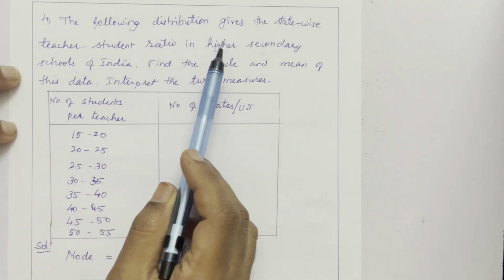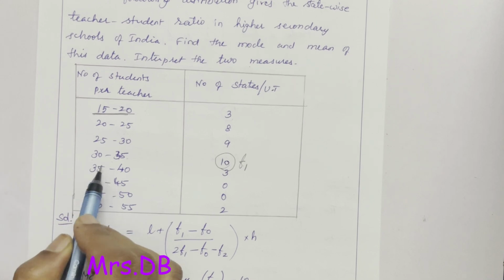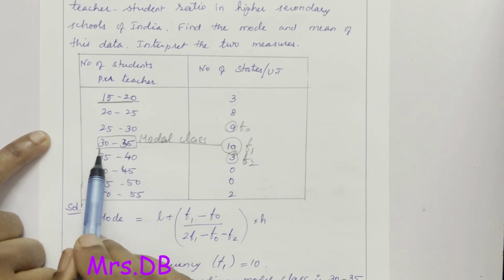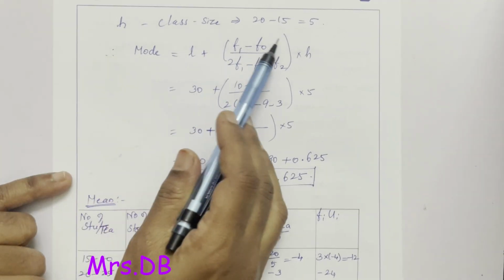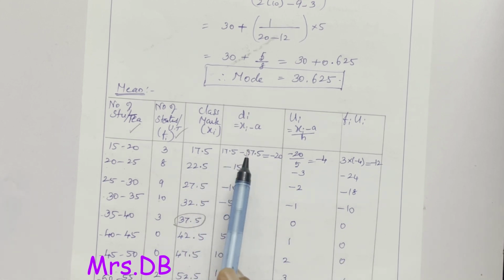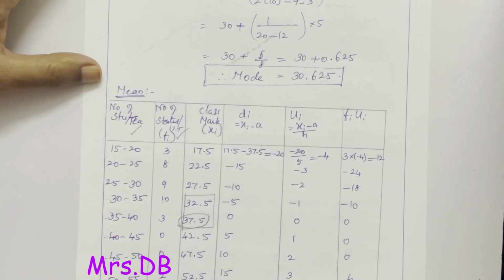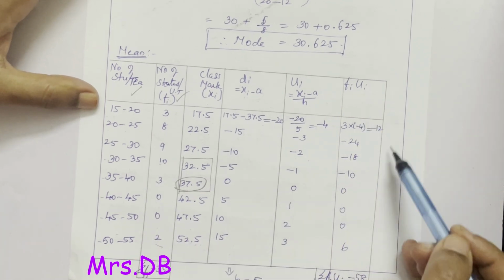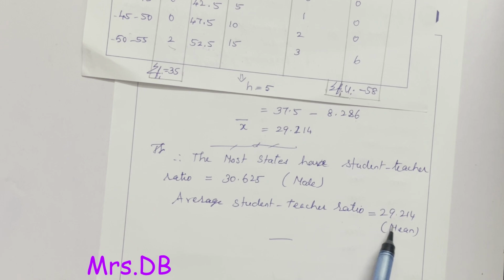CLASS 10 | CHAPTER 13 | STATISTICS | EXERCISE 13.2 | QUESTION 4 | IMPORTANT | Mrs.DB | (In English)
The following distribution gives the state-wise teacher-student ratio in higher secondary schools of India. Find the mode and mean of this data. Interpret the two measures.